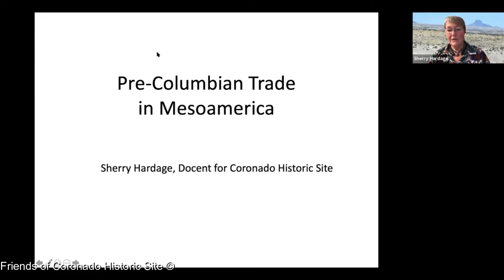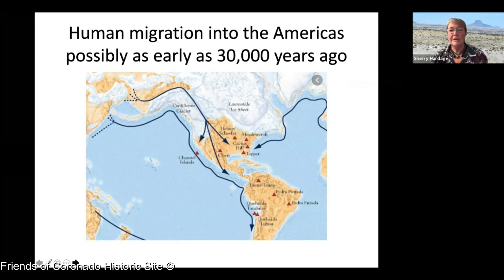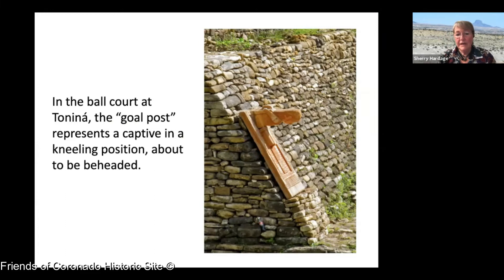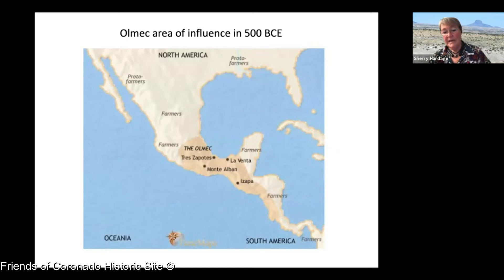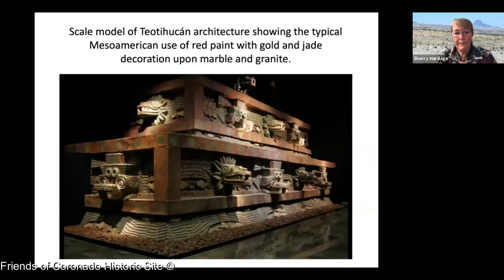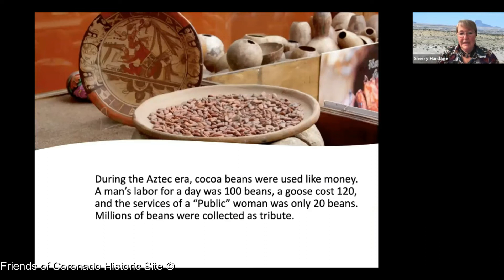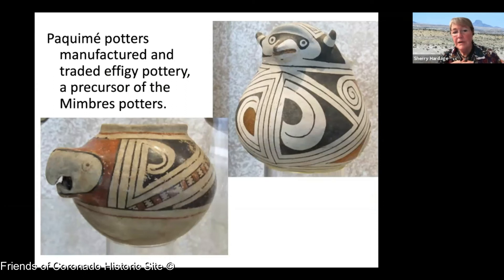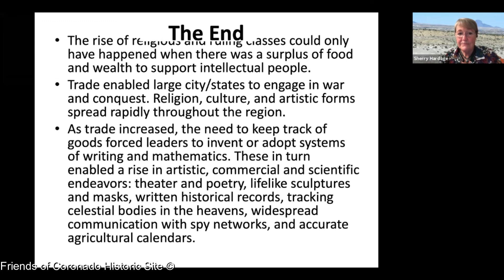CHS Ask an Archeologist: Sherry Hardage - Mesoamerican Trade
ABOUT  THE SITE
Coronado Historic Site and the ruins of Kuaua Pueblo are located just minutes north of Albuquerque (off of I-25, Exit 242) in Bernalillo. Kuaua was the northernmost of the twelve villages.  Its name means "evergreen" in Tiwa.  It was first settled around AD 1325 and was occupied by approximately 1,200 people when Coronado arrived.  Conflict with Coronado and later Spanish explorers led to the abandonment of this site within a century of first contact.  Today, the descendants of the people of Kuaua live in the surviving Tiwa-speaking villages of Taos, Picuris, Sandia, and Isleta.\

ABOUT THIS LECTURE
Mesoamerica's sophisticated civilizations were based on the trading systems that began as early as 15,000 years ago when Paleo-Indians traded for obsidian to make spear points. Every large civilization in the world is dependent on a grain crop that can feed more people than it takes to grow the crops, leaving people free to develop art, music, religion, and public projects. In the Americas that grain was corn. Culture, language, and religious concepts are easily spread when people trade with each other. The things that people in Mesoamerica thought were valuable enough trade-goods to carry, on foot, over thousands of miles on dirt trails may surprise you.

Sherry Hardage is the current president of the Friends of Coronado Historic Site. In addition to serving  three years as a board member, she is also a docent for guided tours of the Kiva at Coronado Historic Site. She has volunteered on the steering committees for the Fiesta of Culture and the New Mexico Art Auction; both events hosted by FCHS. She is a writer, researcher, tour guide (Mexico) and a second generation New Mexican.